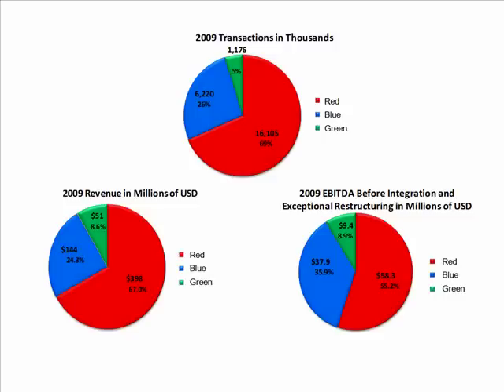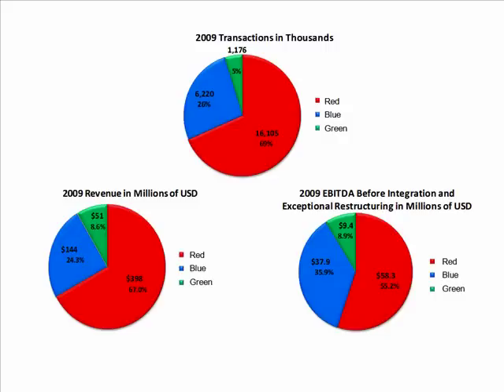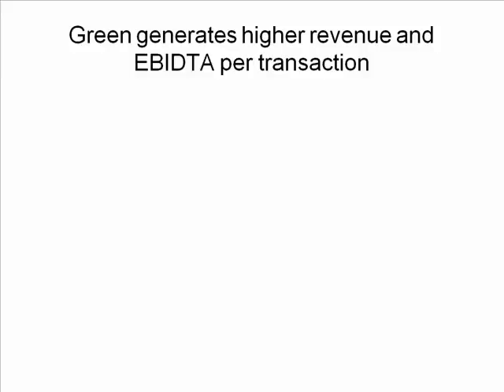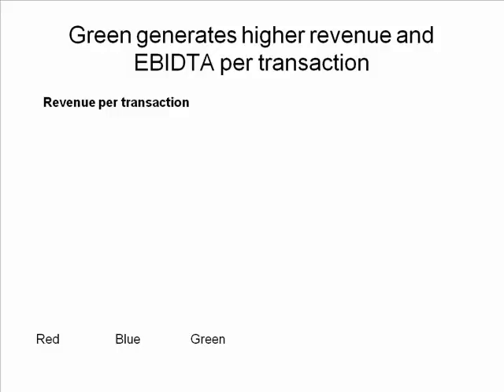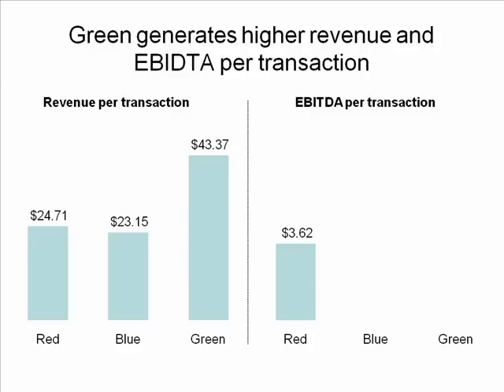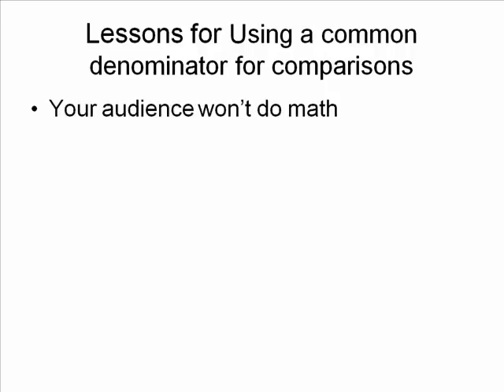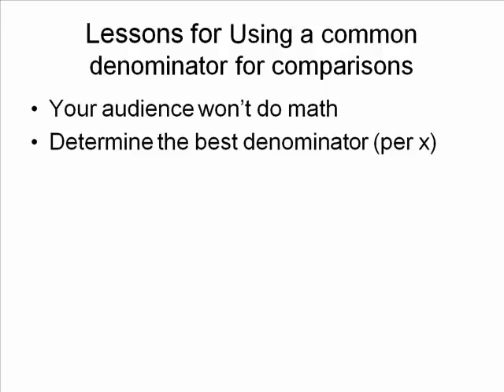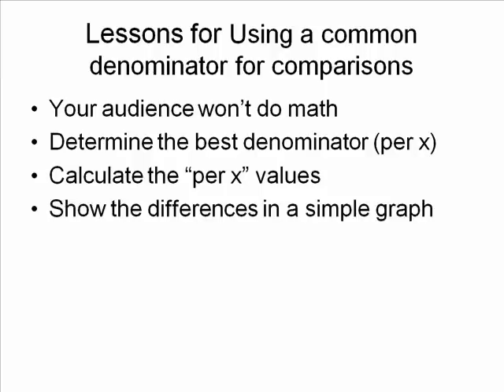PowerPoint Slide Makeover #65: Using a common denominator for comparisons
If you want your audience to understand a comparison of two or more values, you must make it easy for them to see the difference without having to do calculations in their head.  This makeover shows how to use a common denominator to make the comparison easy to understand.